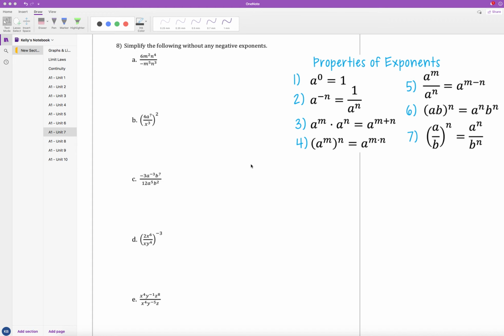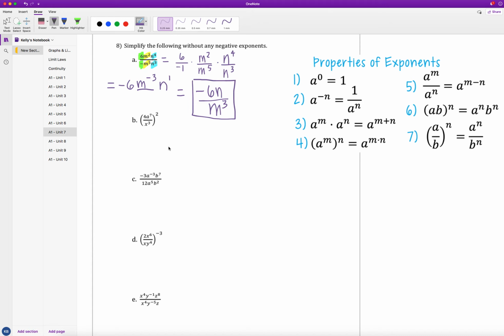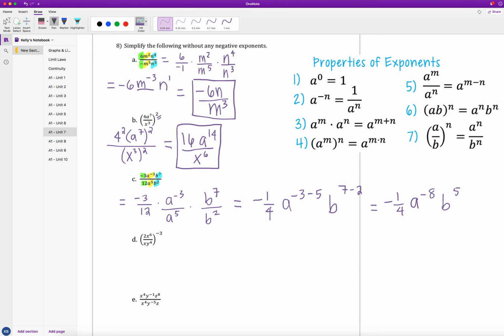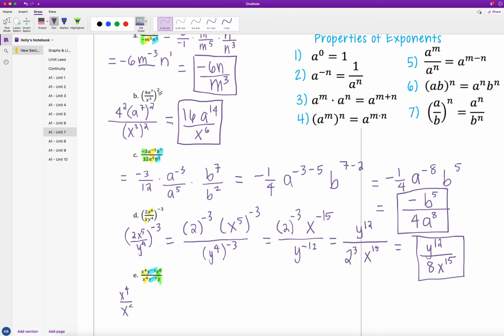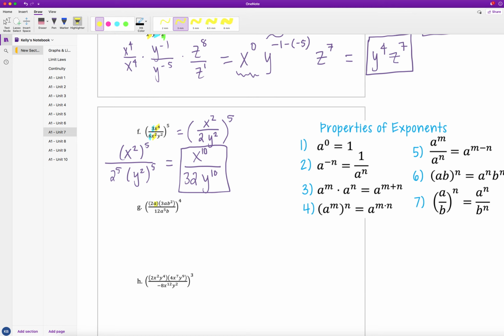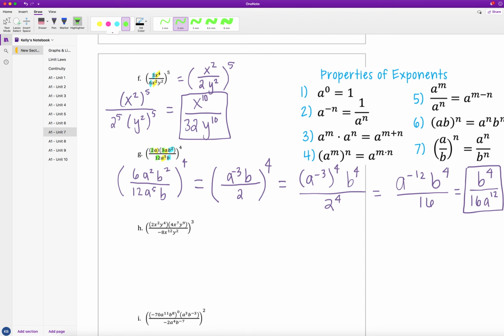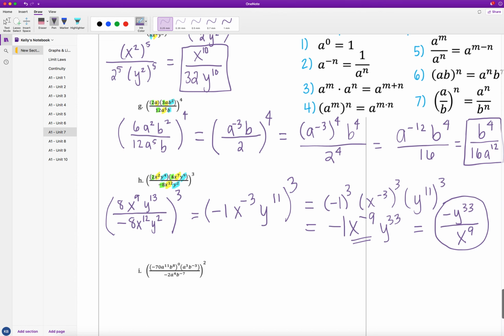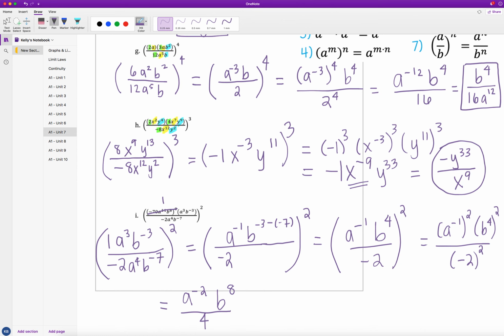Algebra 1 - Properties of Exponents (Part 3)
In this video we will go through lots of examples about how to simplify exponents without negative exponents.

For a detailed explanation of each of the properties of exponents, please see parts 1 and 2.